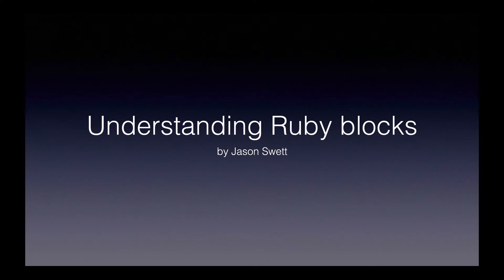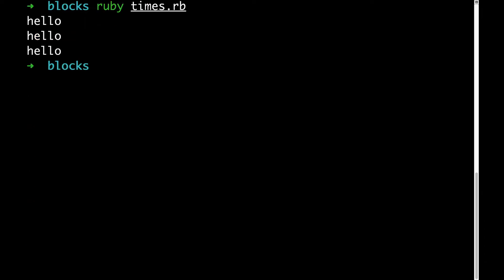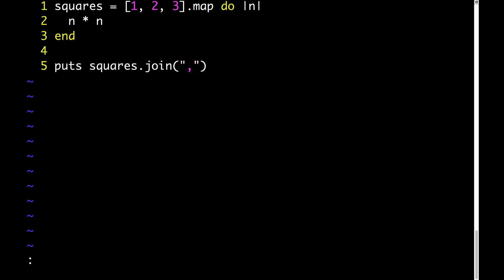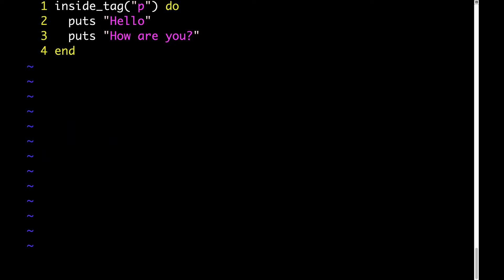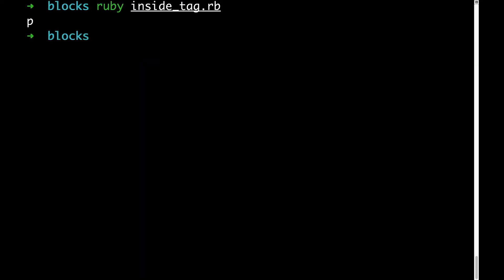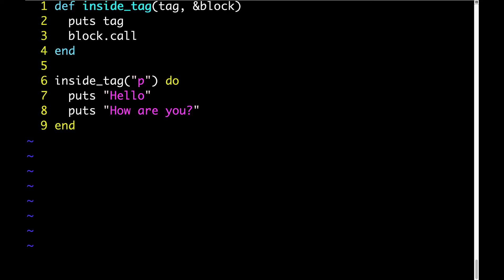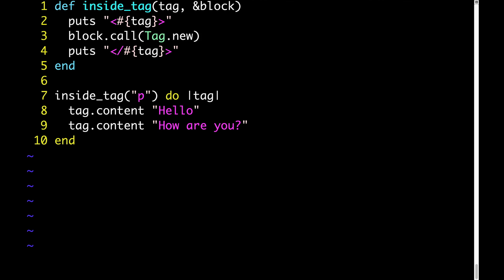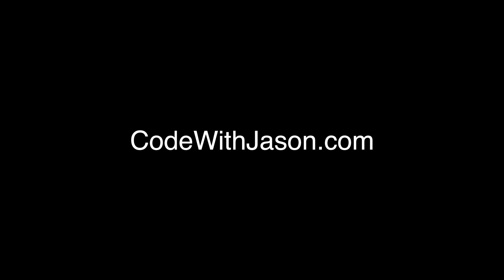Understanding Ruby blocks